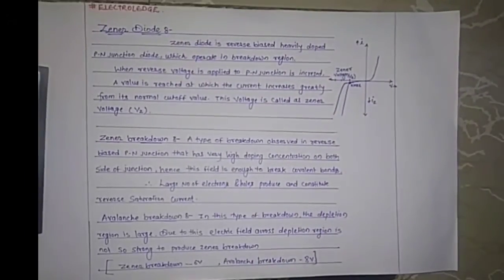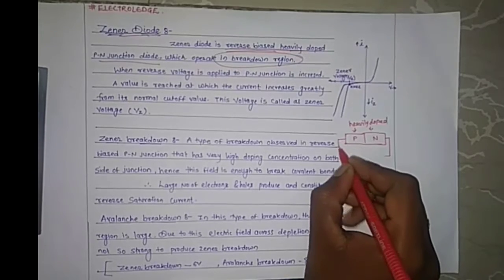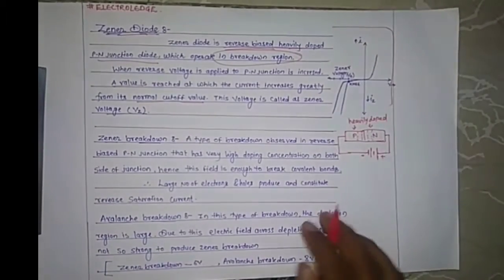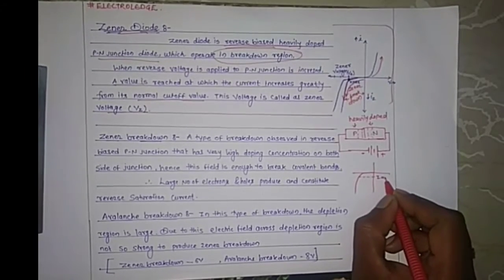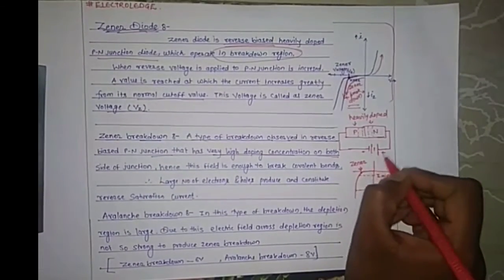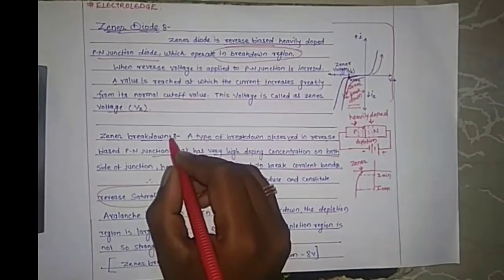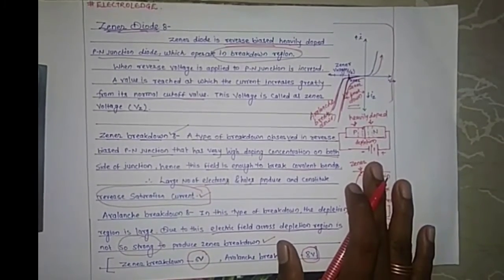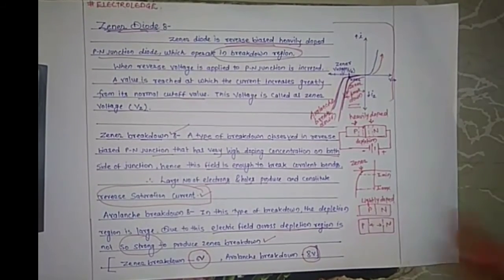Introduction to Zener Diode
A Zener diode is a type of diode that allows current to flow not only from its anode to its cathode, but also in the reverse direction, when the Zener voltage is reached.
Zener diodes have a highly doped p–n junction. Normal diodes break down with a reverse voltage, but the voltage and sharpness of the knee are not as well defined as for a Zener diode. Normal diodes are not designed to operate in the breakdown region, whereas Zener diodes operate reliably in this region.

The device was named after Clarence Melvin Zener, who discovered the Zener effect. Zener reverse breakdown is due to electron quantum tunnelling caused by a high-strength electric field. However, many diodes described as "Zener" diodes rely instead on avalanche breakdown. Both breakdown types are used in Zener diodes with the Zener effect predominating at lower voltages and avalanche breakdown at higher voltages.

Zener diodes are widely used in electronic equipment of all kinds and are one of the basic building blocks of electronic circuits. They are used to generate low-power stabilized supply rails from a higher voltage and to provide reference voltages for circuits, especially stabilized power supplies. They are also used to protect circuits from overvoltage, especially electrostatic discharge (ESD).